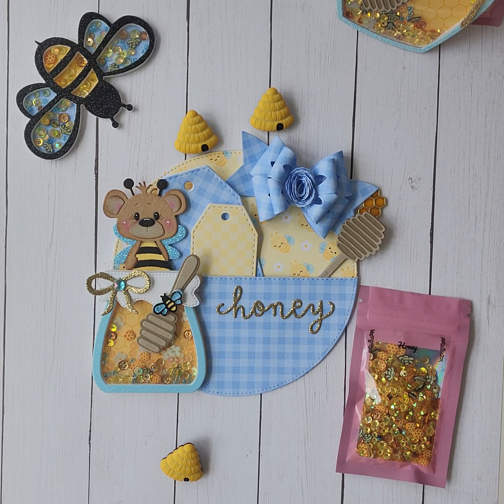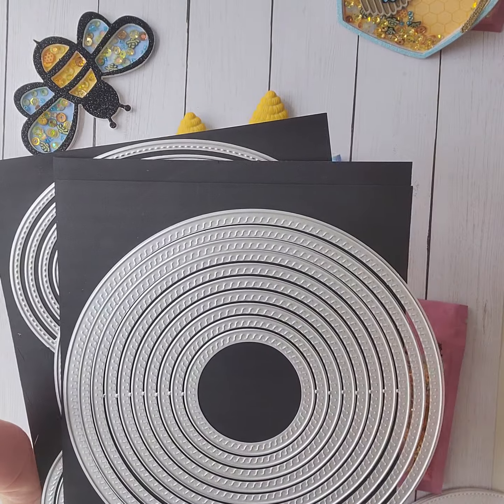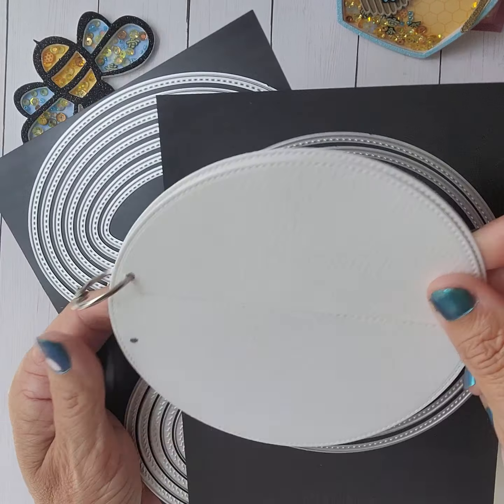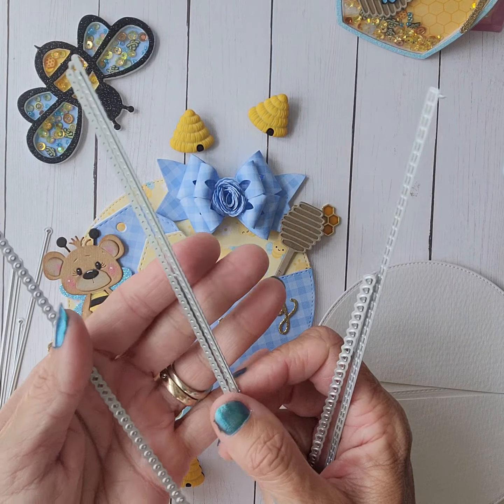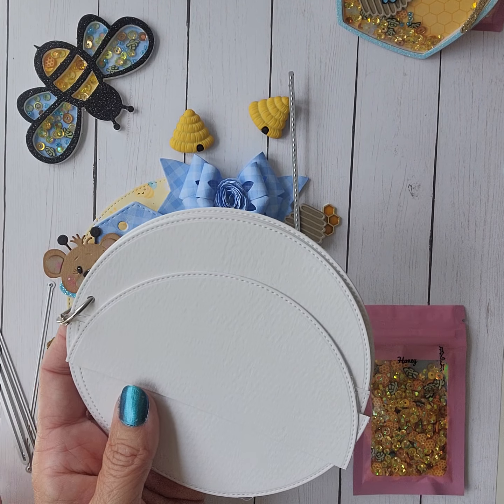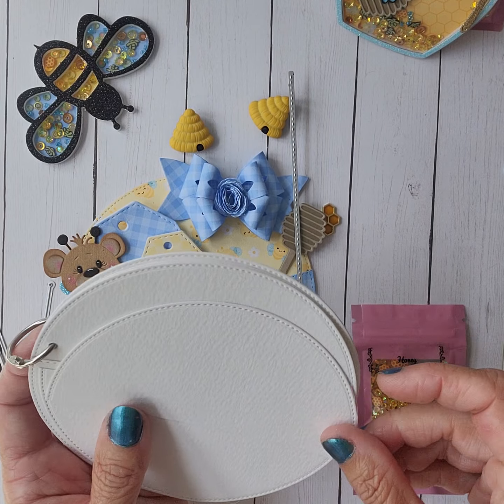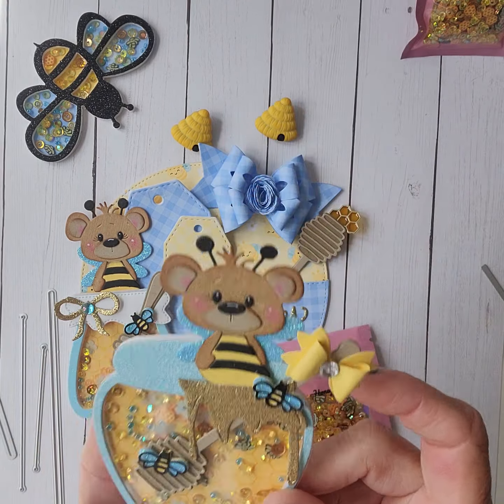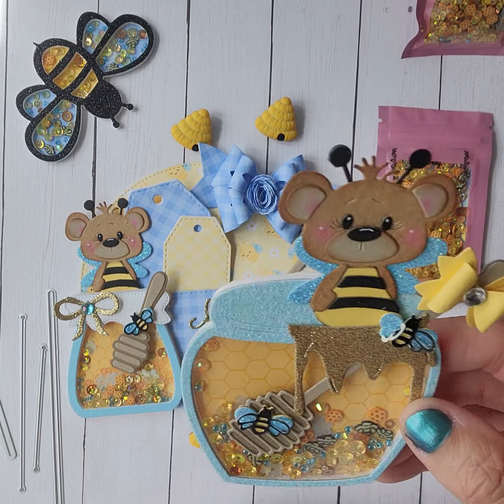Crafty Bee shaker pocket using scrapdivadesigns bundle dies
Hey crafty friends!!  Thanks for stopping by and supporting my channel!  This video is showing you how i used some of Erica's new summer dies from her online store 👇👇👇 scrapdivadesigns as well as some others and the sequins used are from mixing_my_way  Please leave any other questions or comments below!! I hope you find something useful in this video!!🥰🥰🥰MUCHO CRAFTY HUGS MY FRIENDS!🥰😘🥰🤗 Please  follow me on Instagram for swaps,  challenges, random acts of kindness (RAK), and of course lot's of crafty inspiration!! Okkkkk.. and maybe an occasional peek into my craftroom and creative chaos!! 🥰🤣🤭🤓😘😘 Instagram acct.

FACEBOOK  Mixing My Way Studio
Product used : 🍯 Honey sequins mix